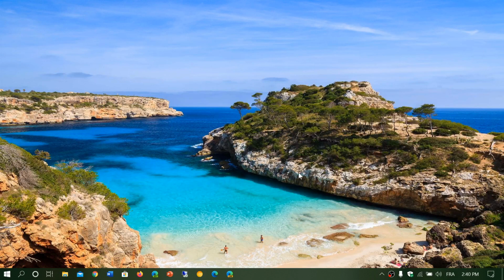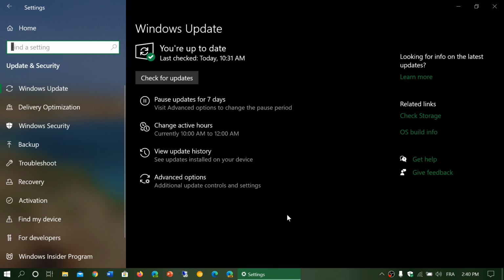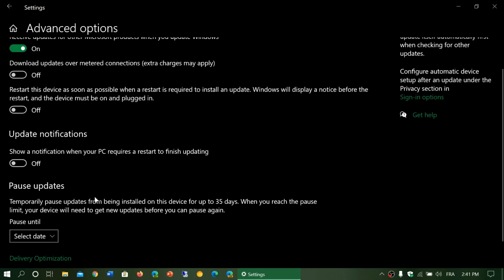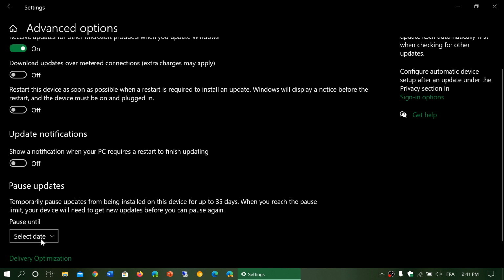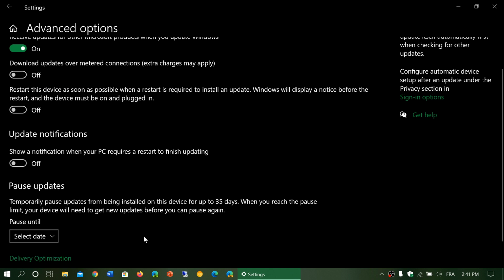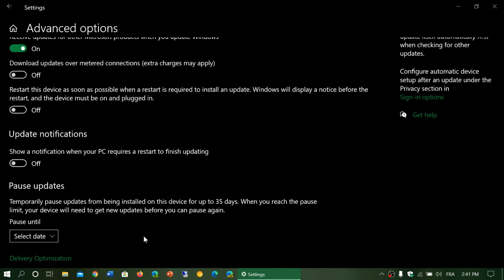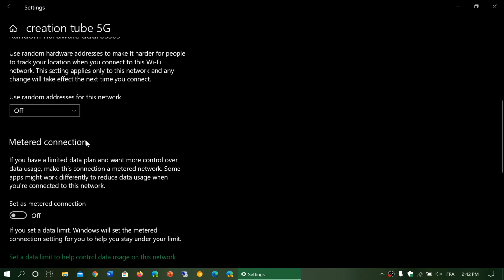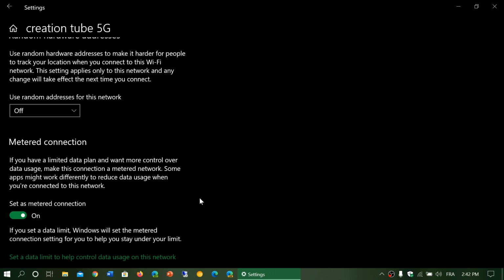How To prevent Windows 10 May 2020 Version 2004 from downloading to your PC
If you don't want Version 2004 to arrive to your PC do this